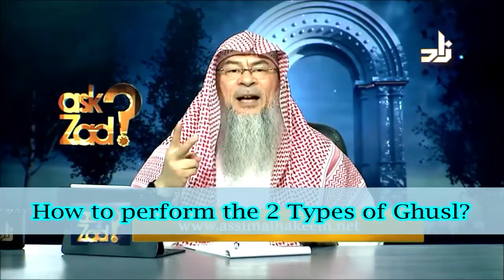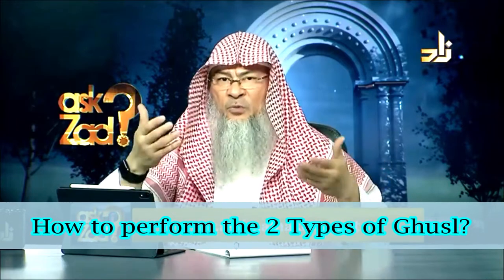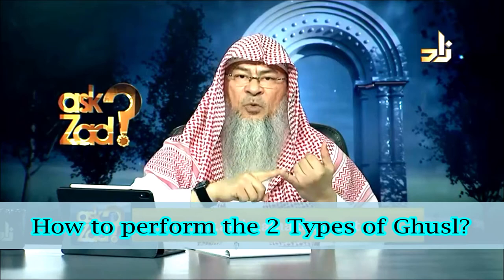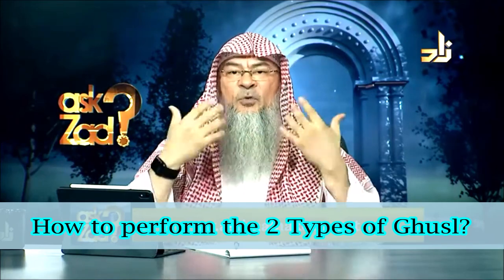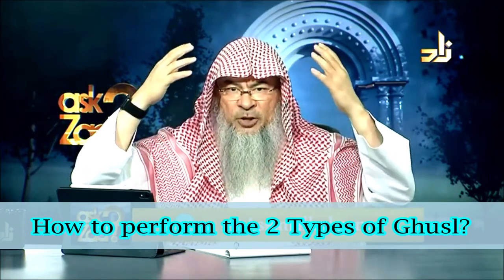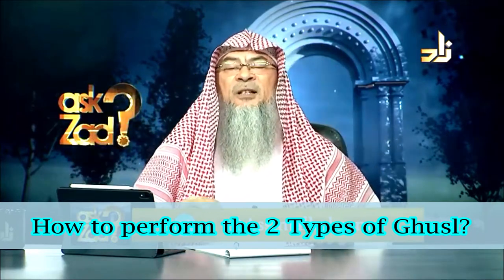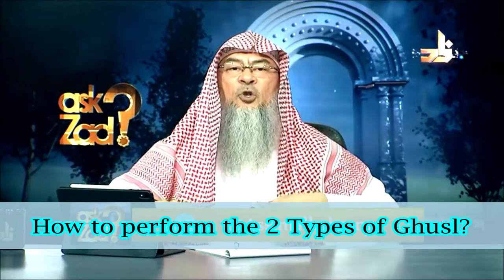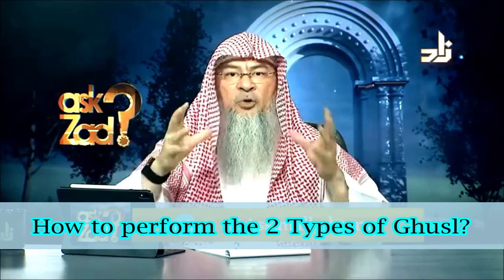How to perform the 2 Types of Ghusl Quick and Full | Sheikh Assim Al Hakeem